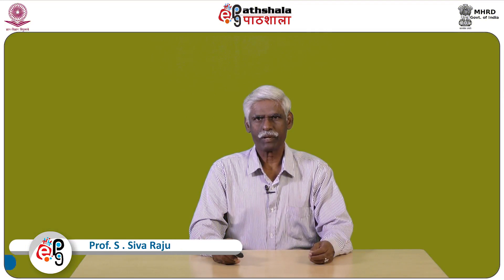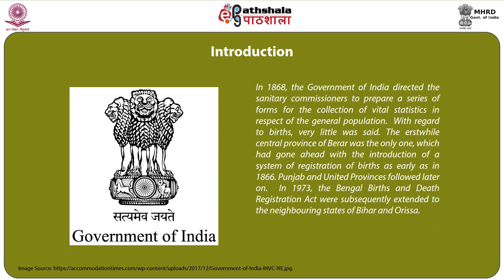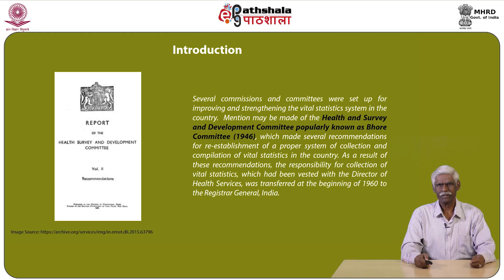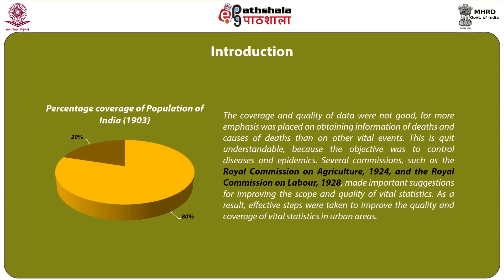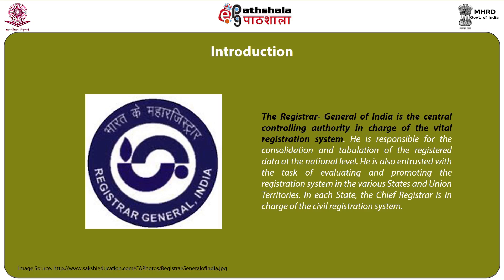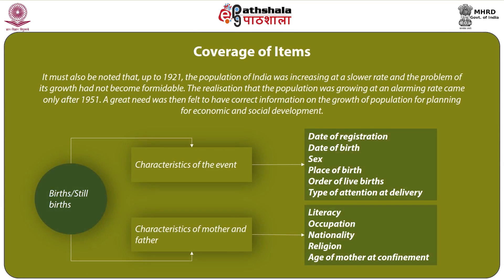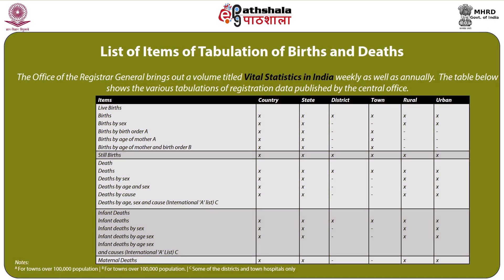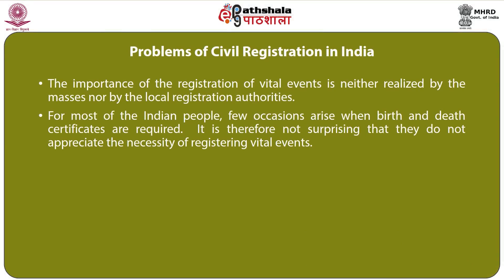Civil Registration System in India